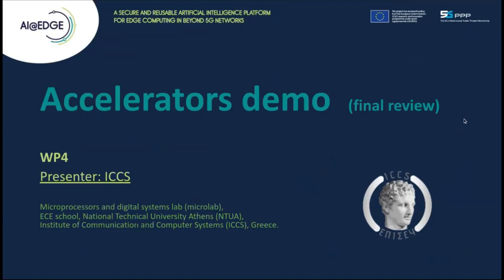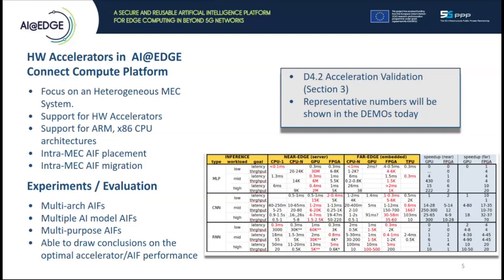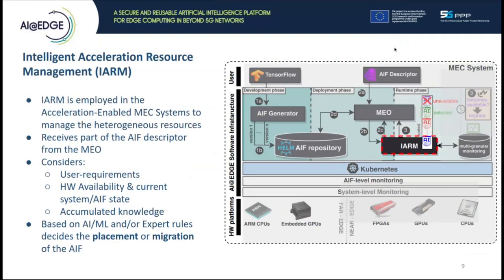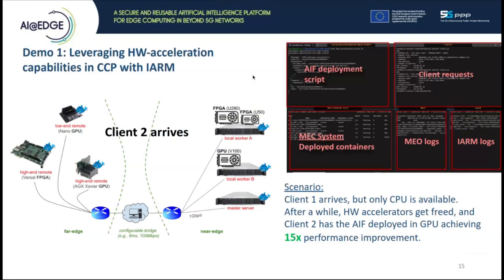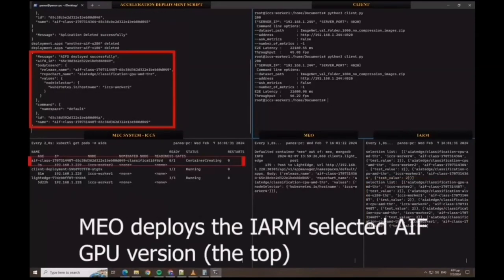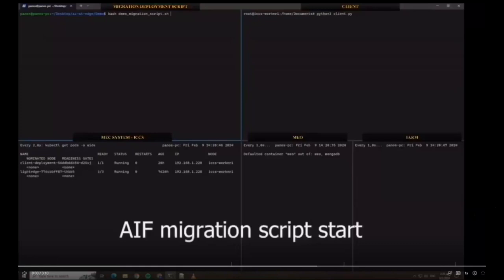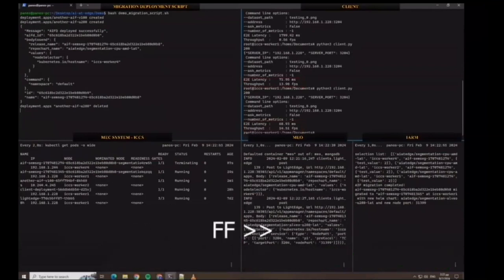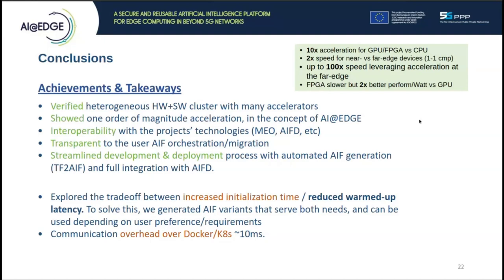AI@EDGE Demo Acceleration and Orchestration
This video provides an overview of the hardware accelerators in the AI@EDGE project, in both the connect-compute platform and the acceleration-enabled MEC Systems. In particular, two demos are shown: the first one shows leveraging HW-acceleration capabilities in CCP with IARM, while the second one presents the AIF Orchestration & Migration in a MEC with multiple heterogeneous accelerators.